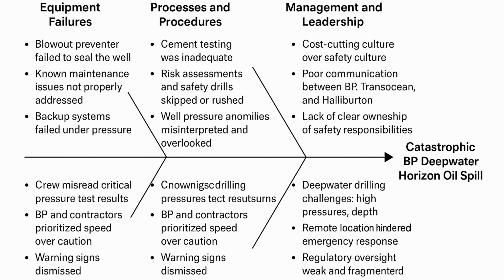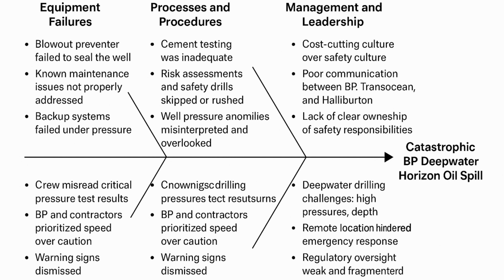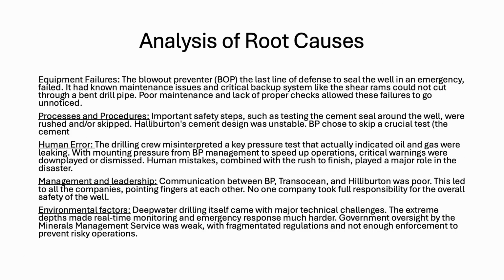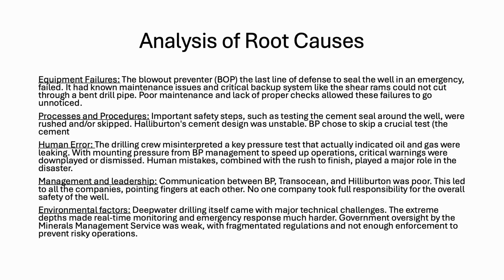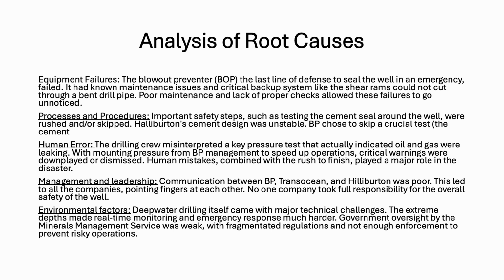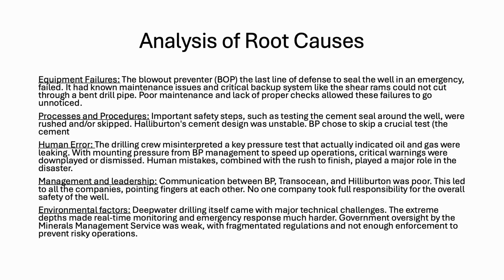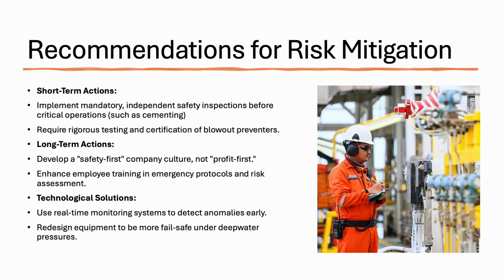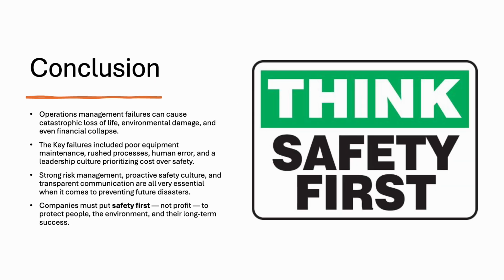BP DeepWater Horizon Spill